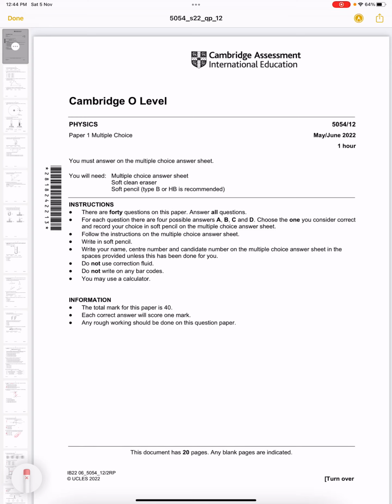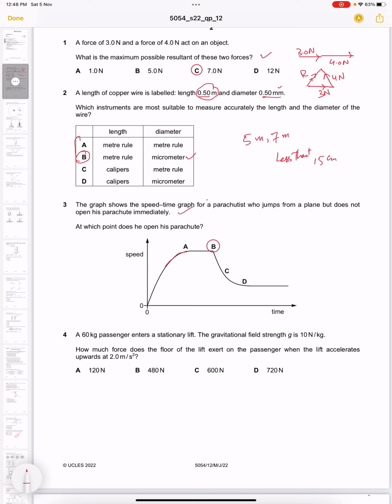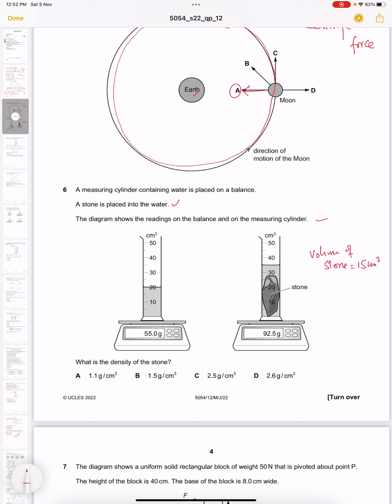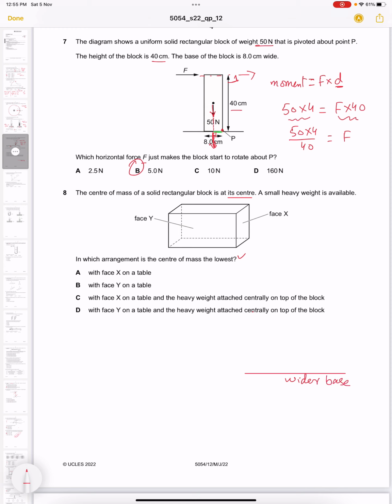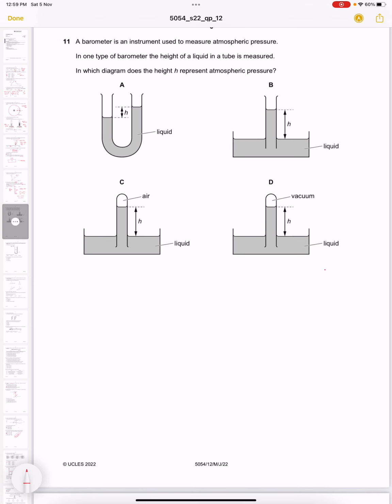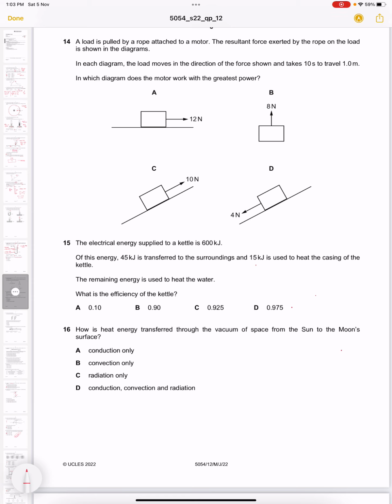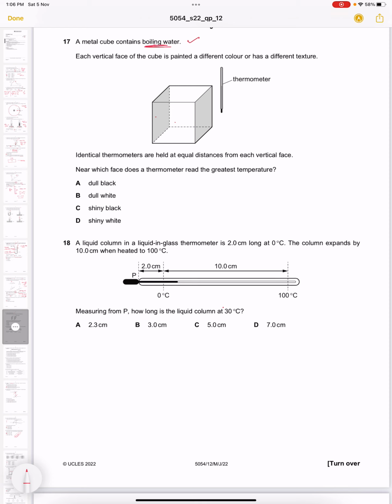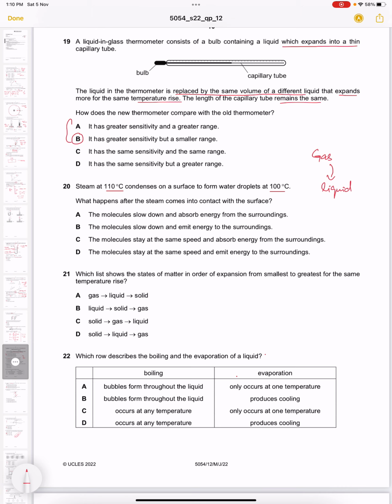O level Physics 5054 May June 2022, Question Paper 1 variant 2 (5054-s22-qp-12), part1/2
Physics 5054, Cambridge O level syllabus, very helpful for those who are currently preparing to appear for may june 2023 exam series, it is solved paper of May June 2022, paper 1. Part 1 of this video contains questions 1 till 20, remaining questions are solved in the next part.
O level Physics 5054 May June 2022, Question Paper 1 variant 2 (5054-s22-qp-12), part1/2. IGCSE Physics 0625 students can also take help from this video.
Topics covered: Measurements, Kinematics, Forces, Energy, Mass weight density, Moments, Stability, Energy, Pressure, Thermal Physics